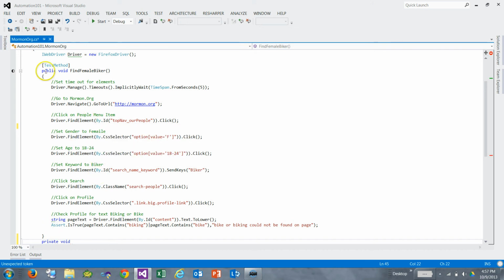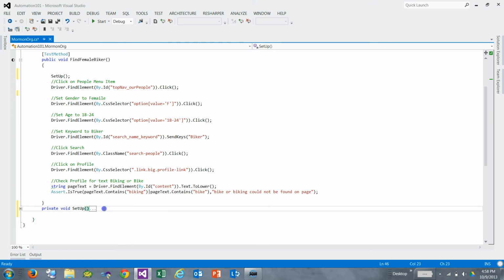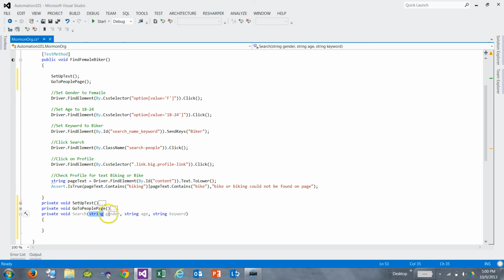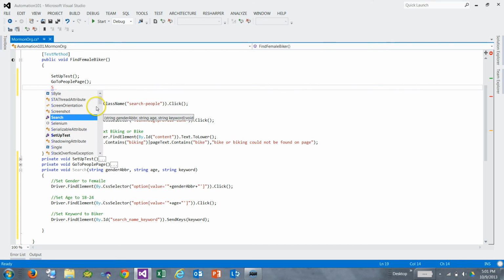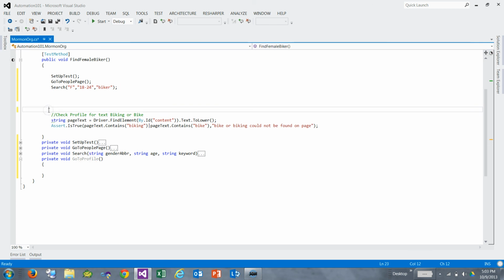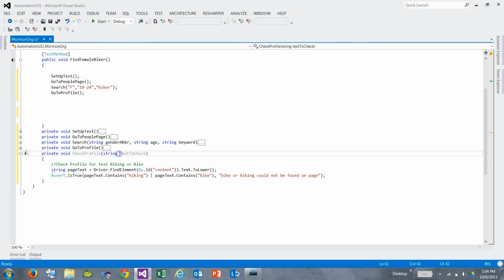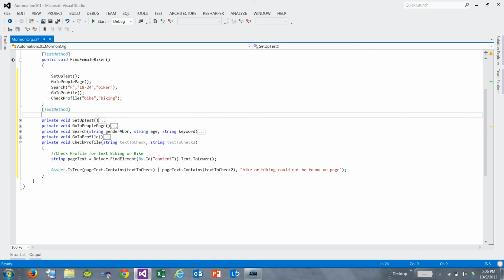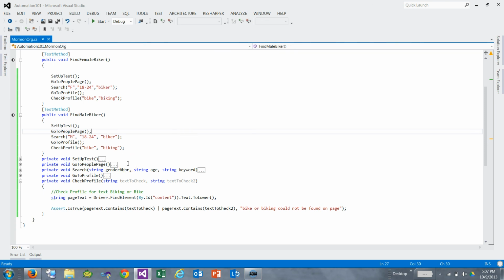Web Test Automation 101 : Refactoring Tests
This video goes over simple refactoring techniques used in order to simply your tests and make it more readable.